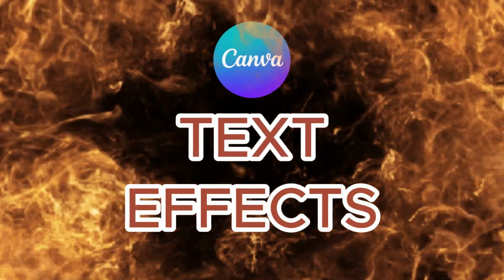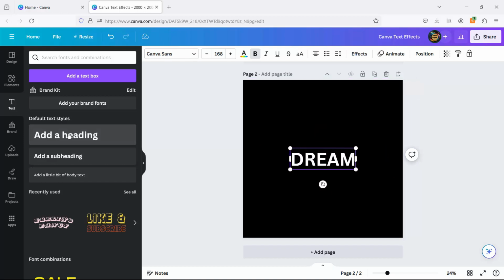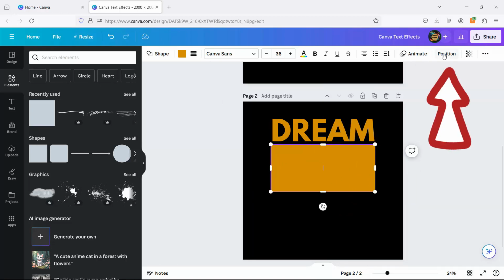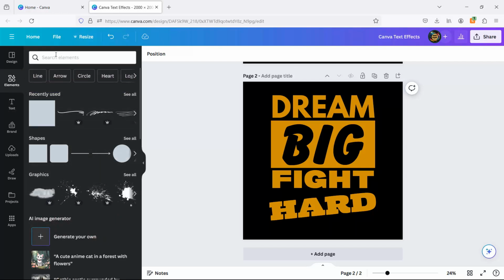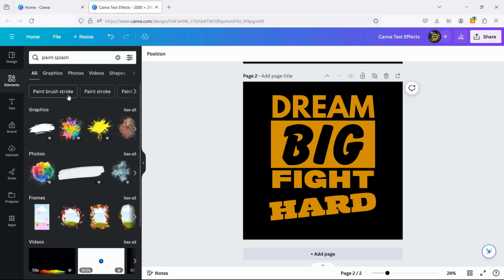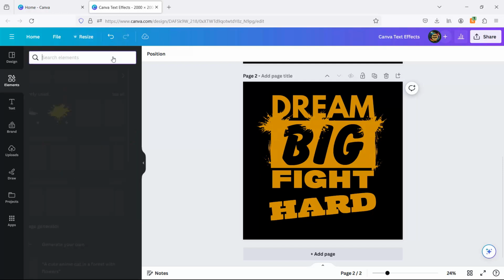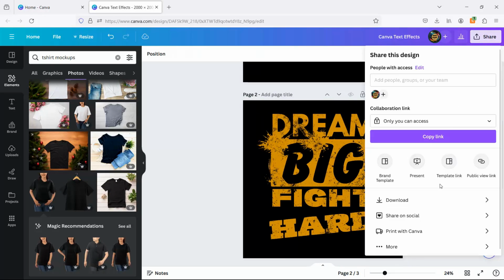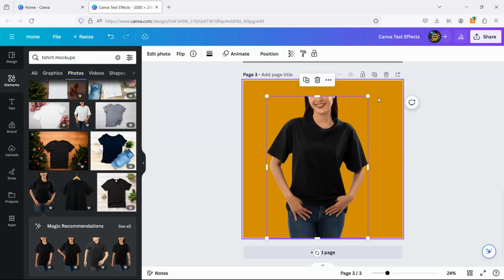🌟 Transform Your Text! | Cool Canva Text Effects Tutorial 🎨 | Easy & Impressive!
🎉 Welcome to Canvas Crusade! 🎉

In this tutorial, we're unlocking the secrets of Canva's Text Effects! 🌈 Whether you're designing for business, personal projects, or just for fun, our step-by-step guide will show you how to create stunning text effects that will elevate your designs to the next level. 🚀

👉 What we are sharing:

- Starting with a basic black background for maximum impact.
- Adding and customizing text to convey your message.
- Using creative elements like paint splashes and dust textures.
- Saving designs with transparent backgrounds for versatile use.

📌 Perfect for beginners and seasoned Canva users alike, this tutorial is packed with easy-to-follow instructions and tips to make your text stand out. 🌟

👕 Plus, see how these effects can be applied in real-world scenarios like t-shirt mockups!

💬 We love hearing from you! Share your thoughts or suggestions in the comments, and let us know what you'd like to see next.

✨✨ More design inspiration and tutorials on the Canvas Crusade! ✨✨

Click here to explore our playlists and discover a world of design tips, tricks, and tutorials! 🎨🖌️💡

🔍 Unveiling the Canvas Crusade 🔍

Hi, here at Canvas Crusade, we believe that everyone can unleash their creativity with Canva.

So if you want to:
- Transform your ideas into visually stunning graphics with Canva. 🎨
- Learn from passionate designers and master the art of digital design. 🖌️